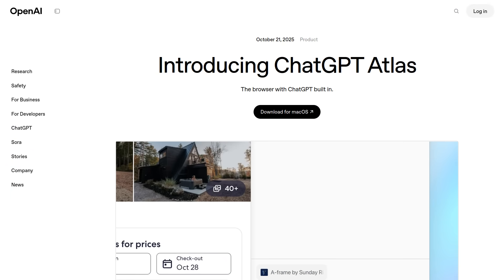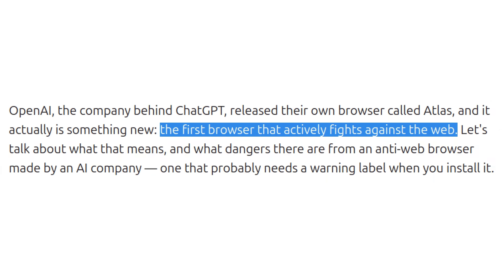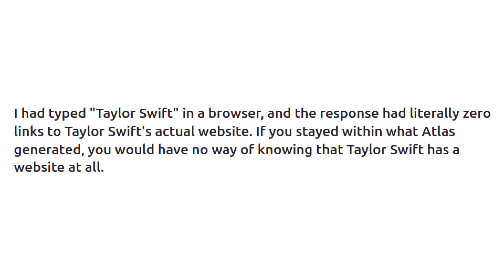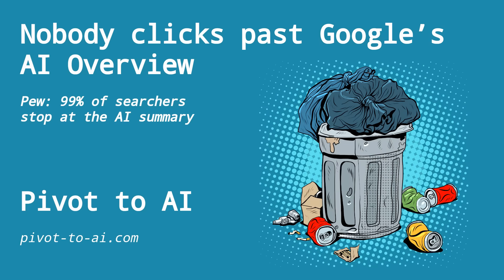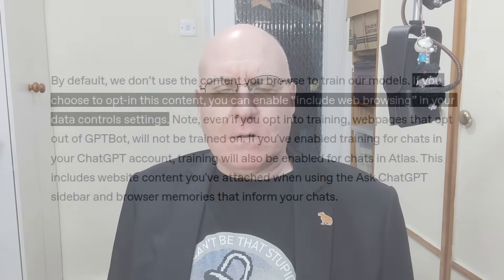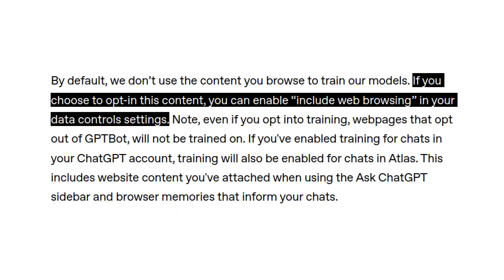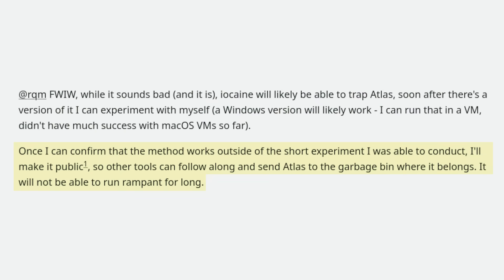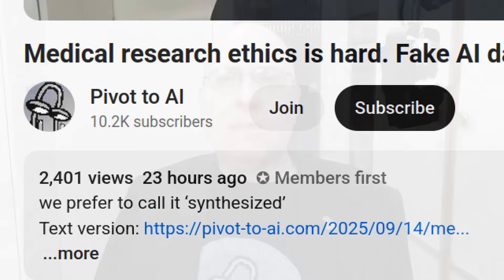Scrape the web for OpenAI — with the Atlas browser!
‘the first browser that actively fights against the web’

Sources:

FWIW, while it sounds bad (and it is), iocaine will likely be able to trap Atlas